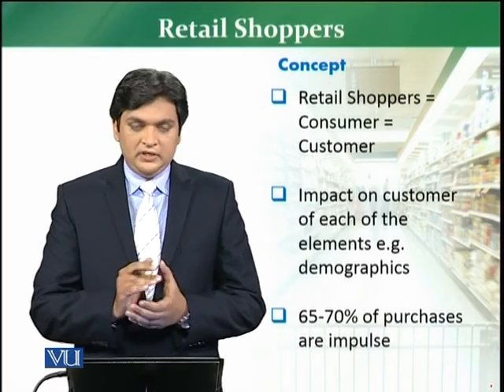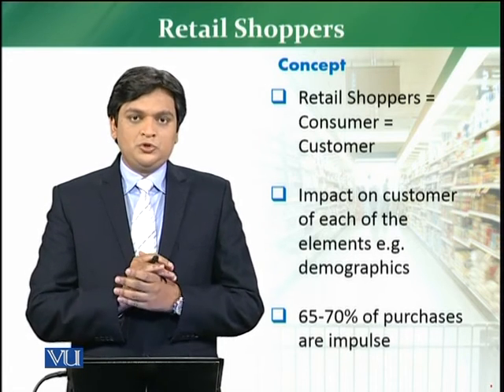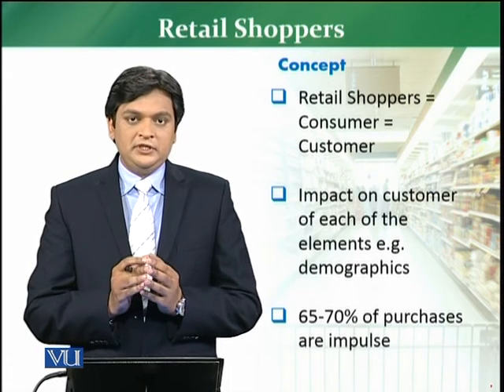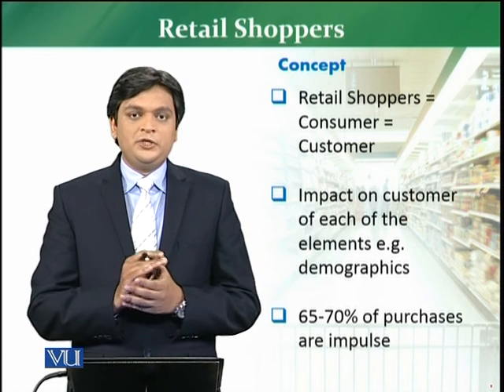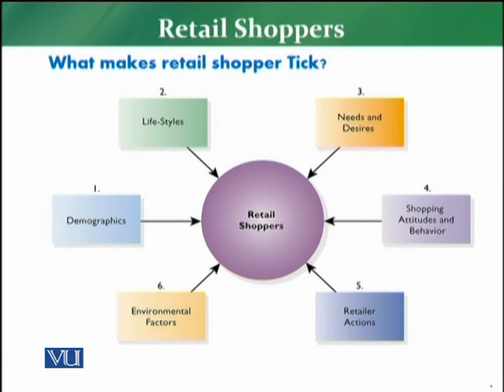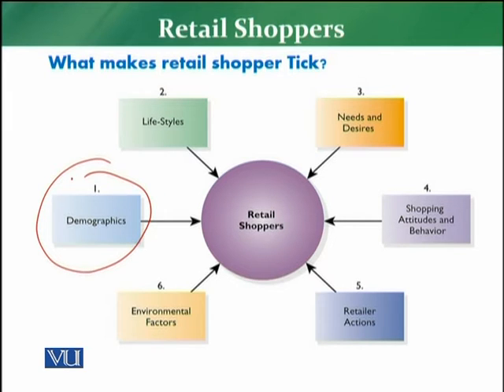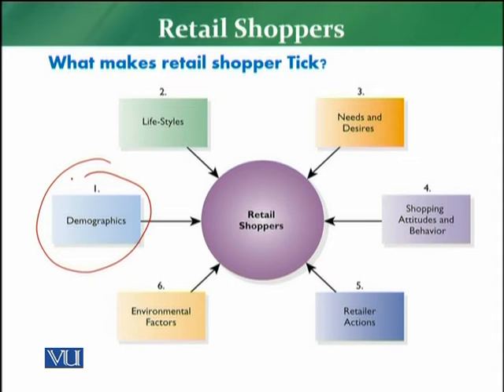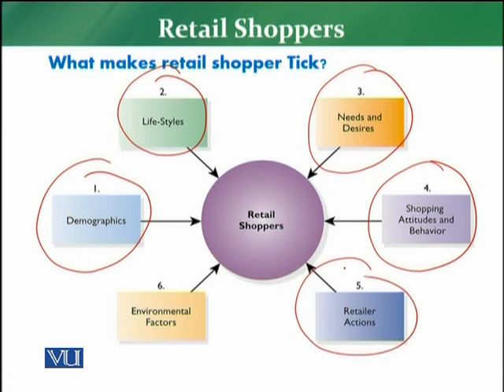MKT726_Topic065 | Retail Management